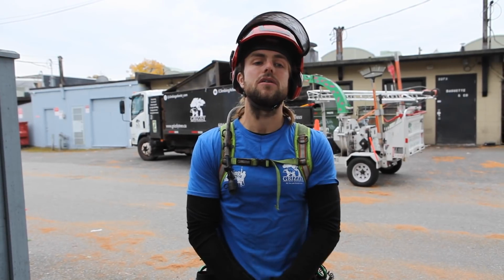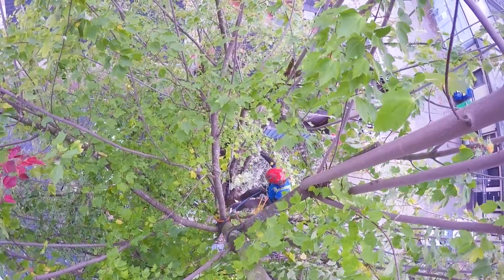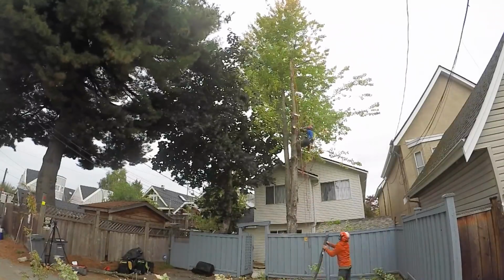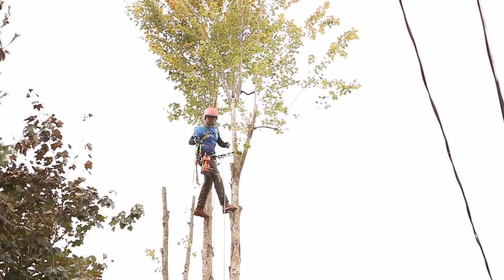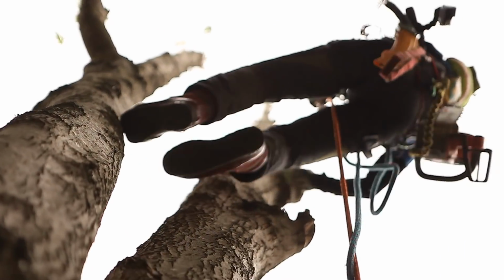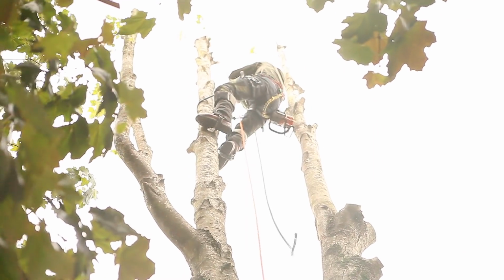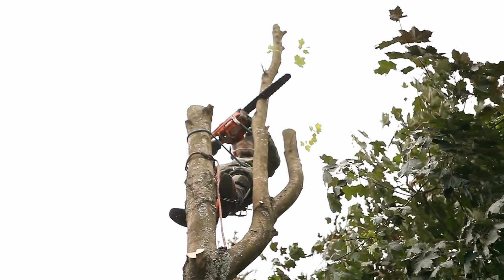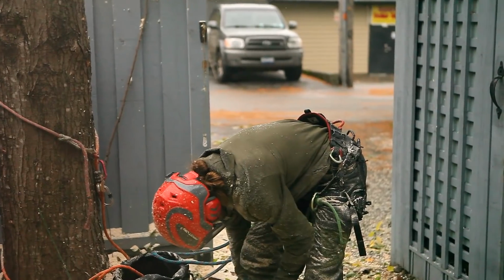Trainee climbing arborist after 1 year in the job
This video captures Tom, a trainee climber, that has only been doing tree work for 1 year. On the 1 year anniversary Tom got to remove this medium sized red Maple tree. Throughout the video you get to hear the constant communication between Tom and Dan who is providing tips, asking questions and giving feedback.
This film is great for any new climbers to watch, listen and learn from. It also highlights the benefit of watching film of yourself climb as a training tool.
You can use this video as an example of what is easily achievable within a year, and also to help new climbers to understand the approach and process of this type of job, as well as how to be efficient.
Tom sums up his climb at the end of the video and gives his thoughts on what could have been improved upon.

If you know someone you would like, or benefit from this video, share it with them…

00:00:36 Tom's intro and job planning
00:02:37 Tom begins the removal
00:10:59 Lunchtime assessment of the job
00:12:45 Tom starts back after lunch
00:20:15 Tom's analysis of how the job went